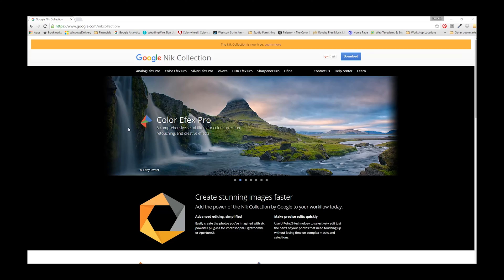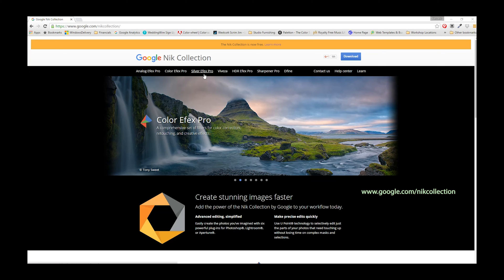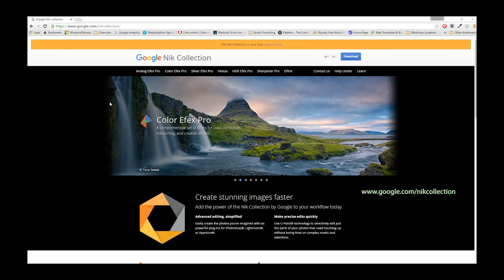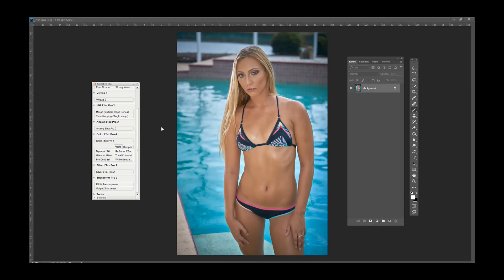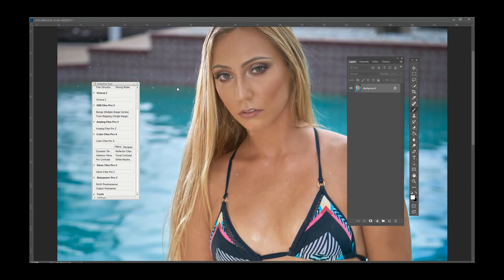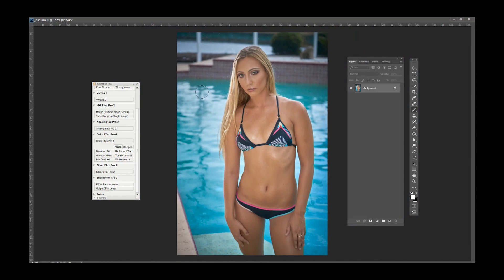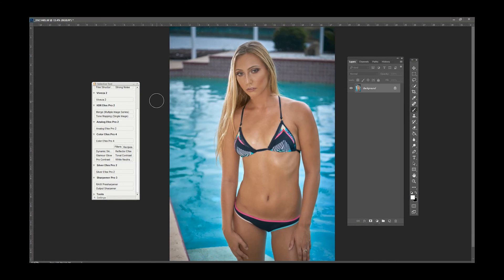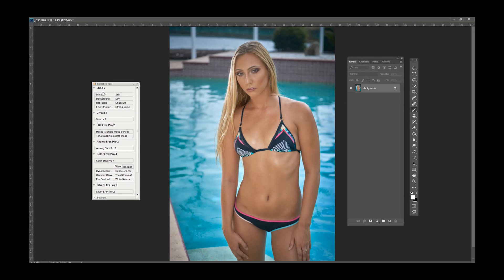Get your Nik photo editing software for free!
Add this powerful collection of presets, actions, and filters to your editing software for free. I became a fan of Nik software about 4 years ago when I purchased Color Efx Pro 4. The entire Nik Collection is now available as a free download Join me as I walk you through a completely nondestructive editing workflow of the Nik Collection and allowing you to maintain complete control of your Nik layers in Photoshop.  Works seamlessly with Lightroom and Photoshop.